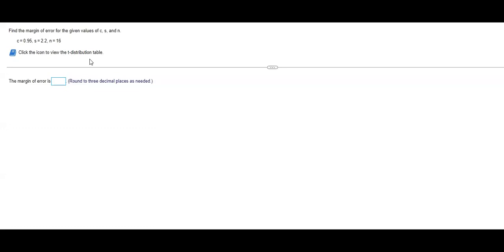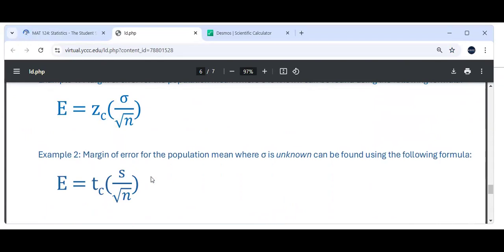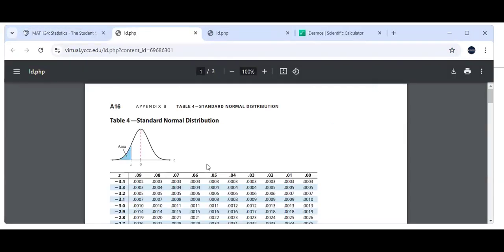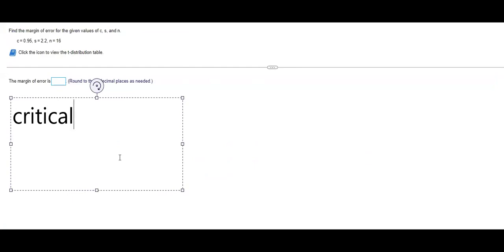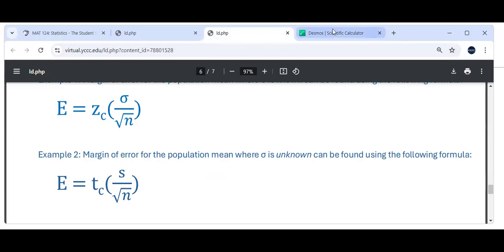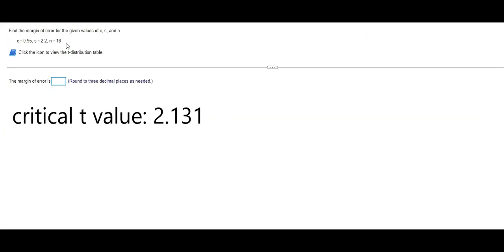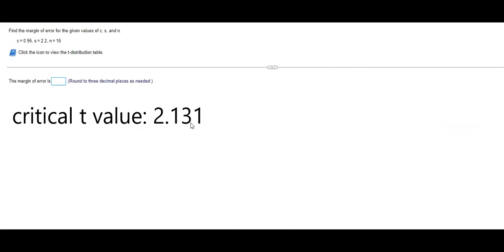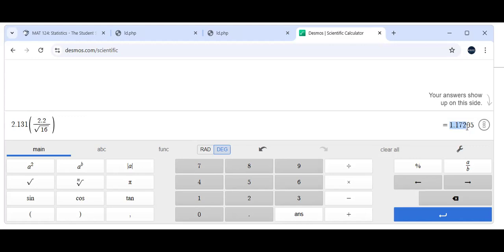Calculating margin of error (E) given s, n, and c